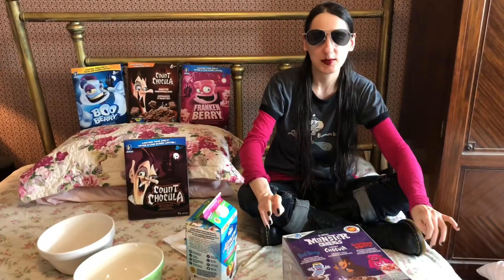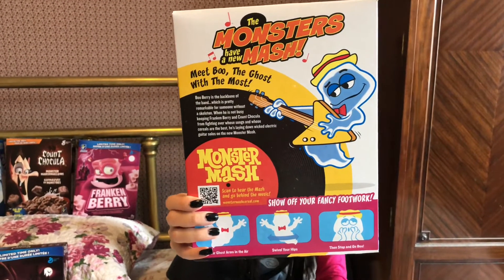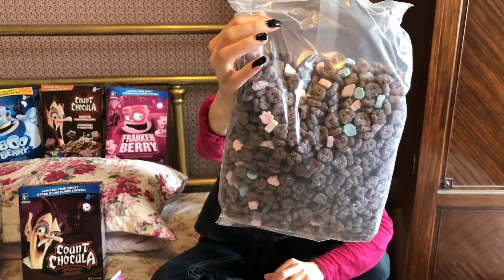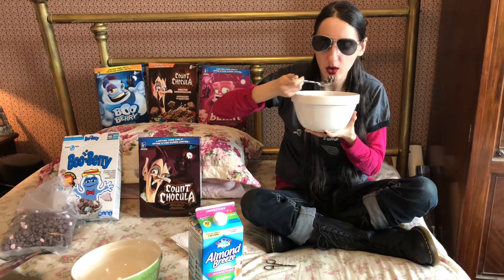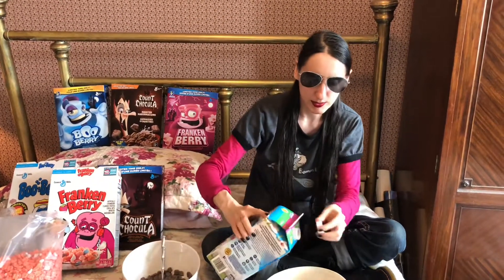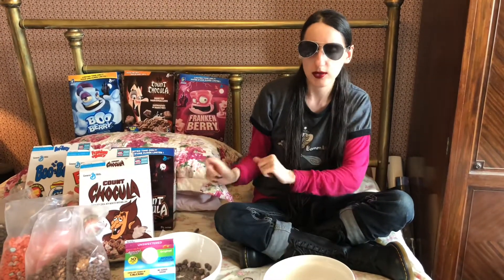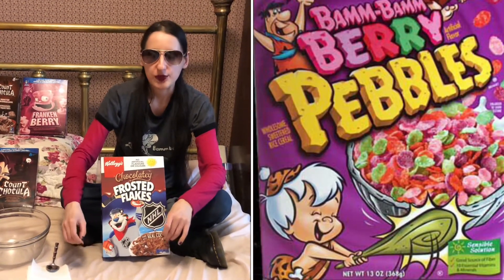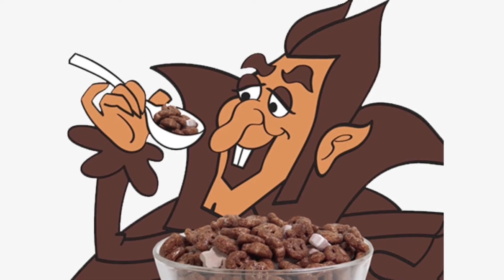Monster Cereals 2021, Count Chocula, Boo Berry, Frankenberry and Cereal Mascots